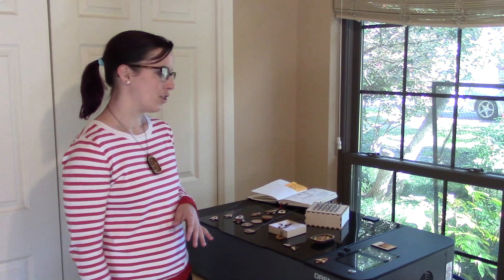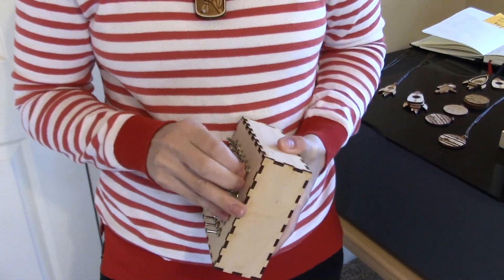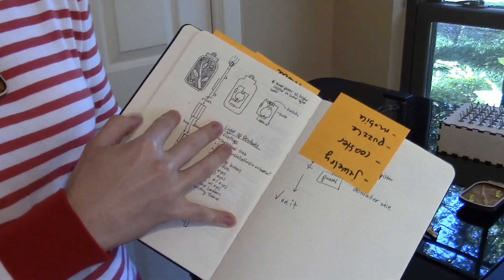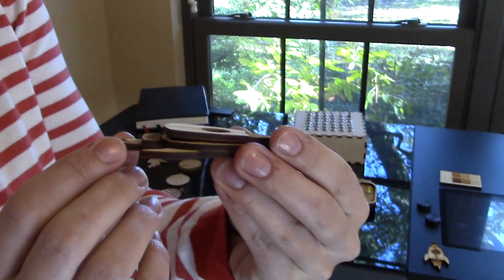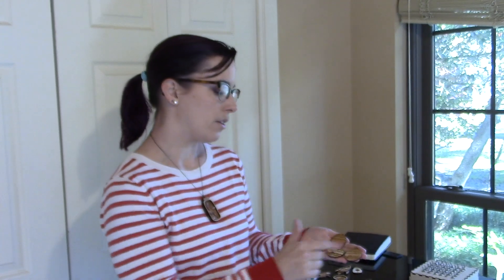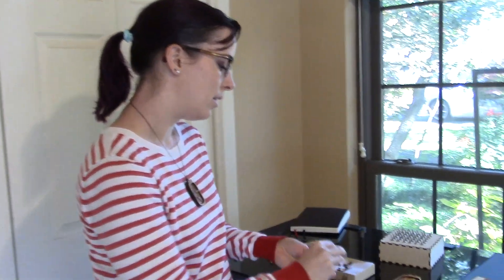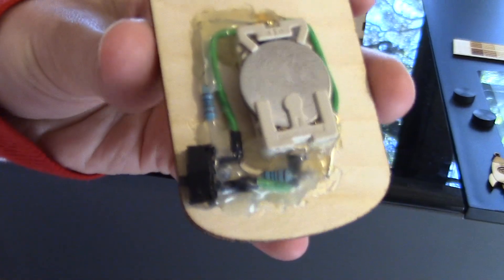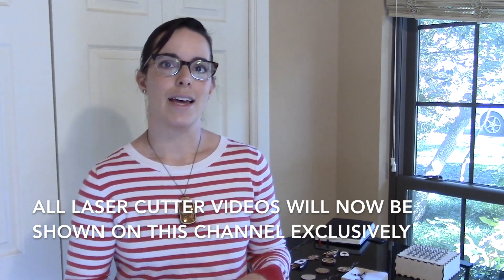What We Make With Our 40 Watt Dremel Laser Cutter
My wife goes over what she has been using the laser cutter for and shows her products. Also, she has started her own youtube channel. Please check that out too! Thanks!